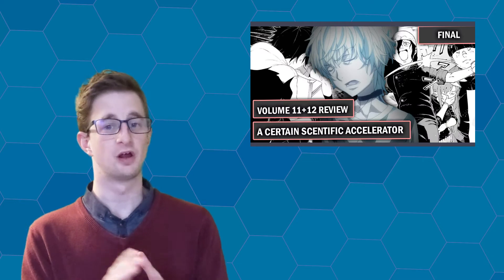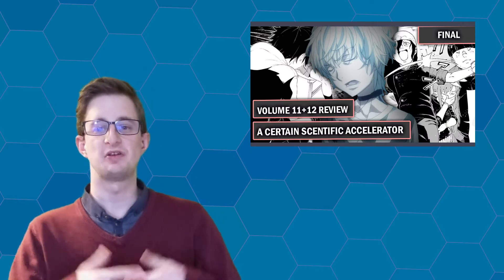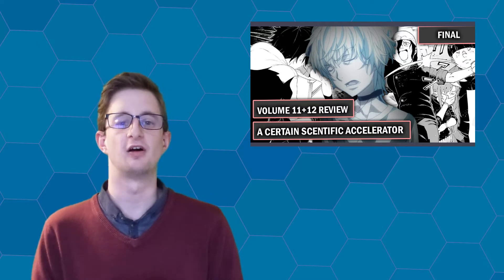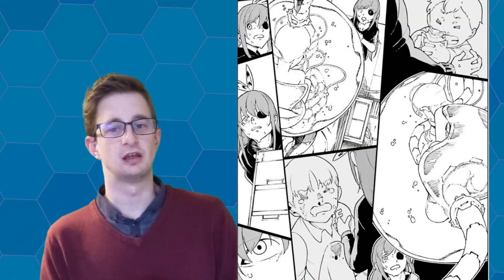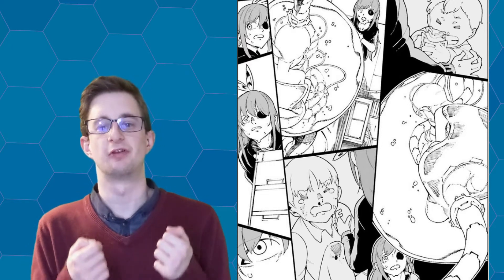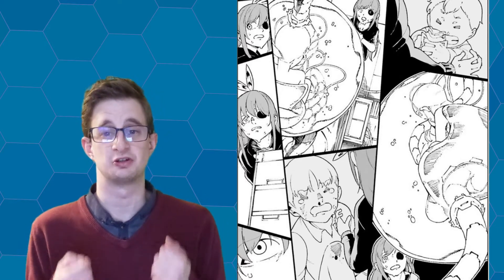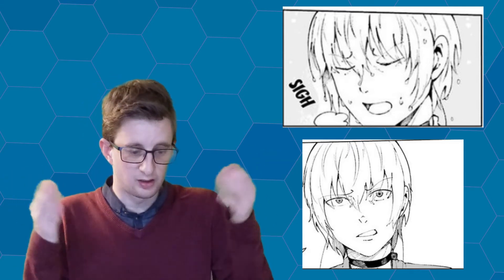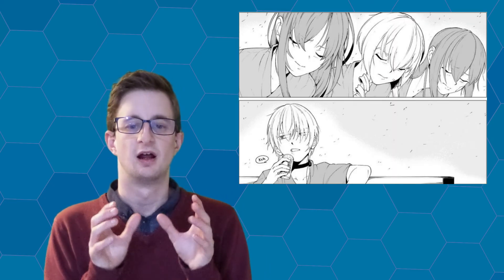A Certain Scientific Accelerator manga volume 11 and 12 review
we are reviewing 2 volumes at once as we finish the A Certain Scientific Accelerator manga and say a big much needed goodbye to the trash that is Full Course.